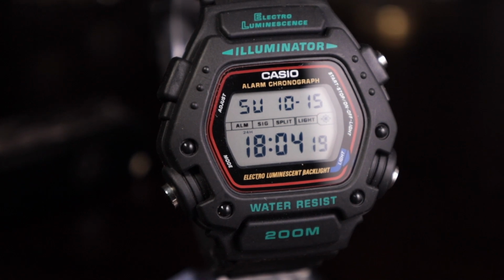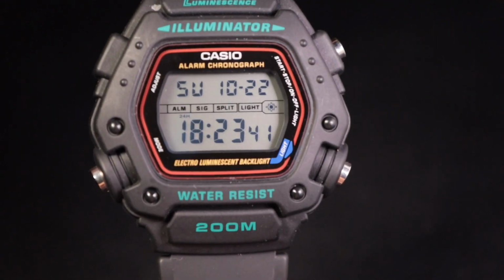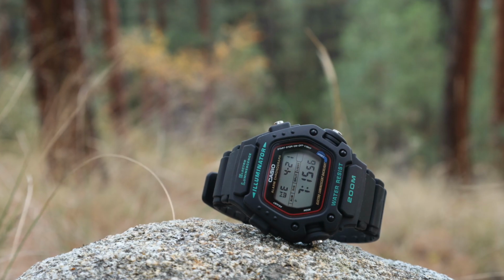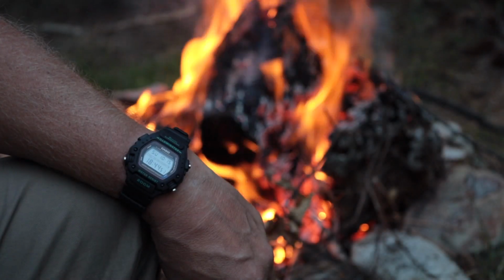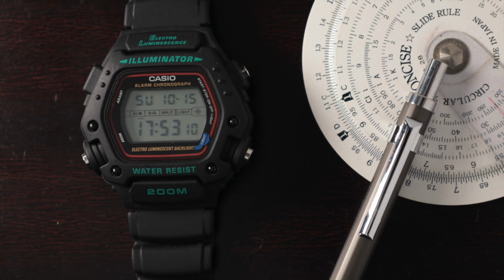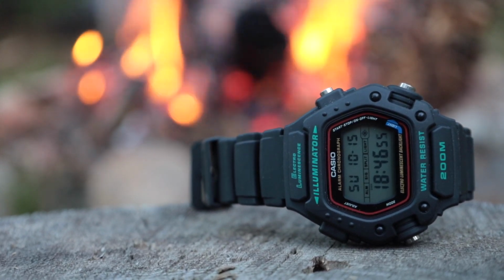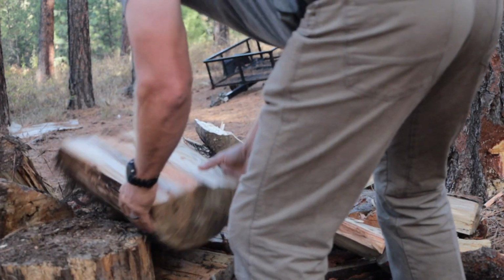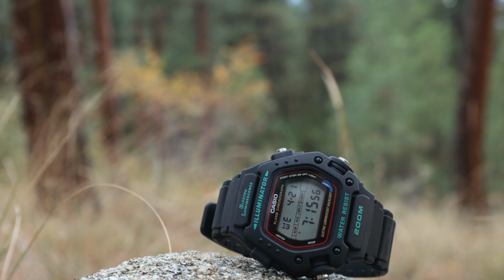Casio DW290: 90's Throwback Tough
The Casio DW290 is famous for its ties to Hollywood but how tough is it?  It's not a G-Shock and yet with 200m water resistance, tough case design, resign strap and matte black case...it kinda seems that way.  For less that $45, it's firmly in the value conversation.  What do you think?

Check my online store of watches for sale showcased in prior reviews.